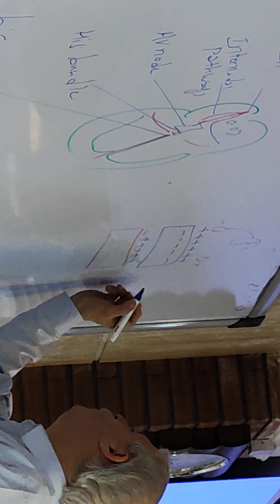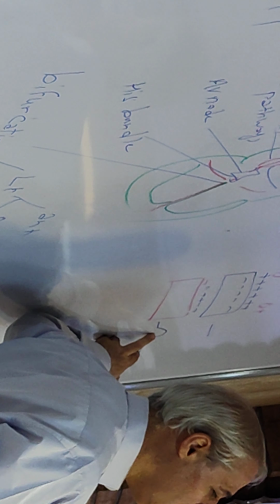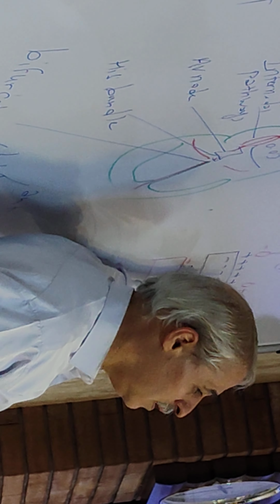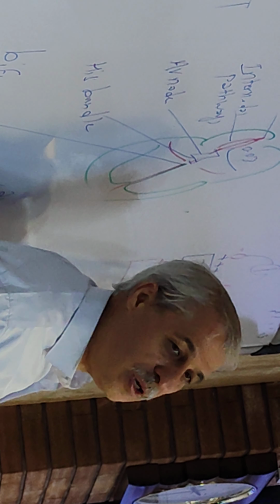cardiovascular system 24 apr